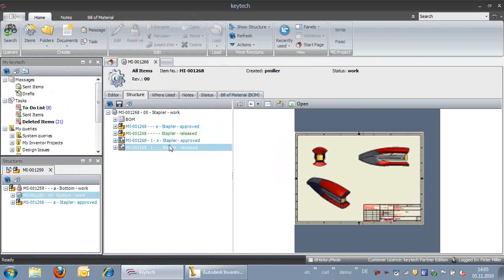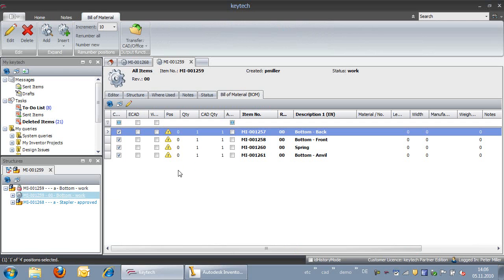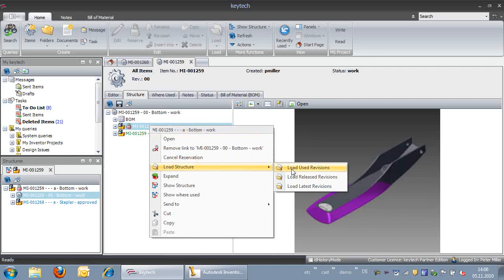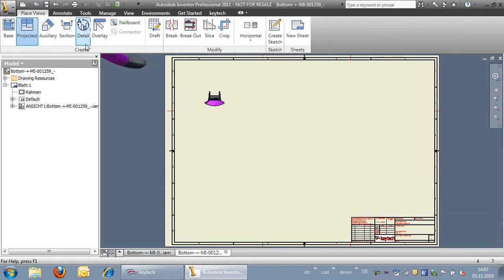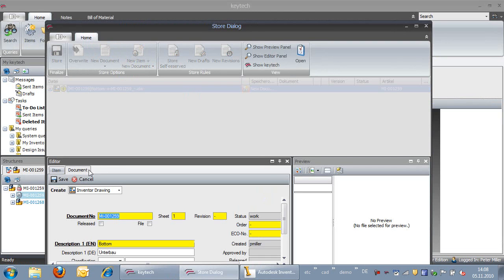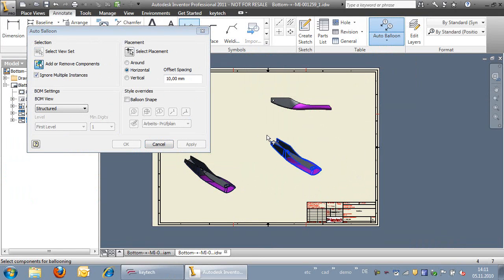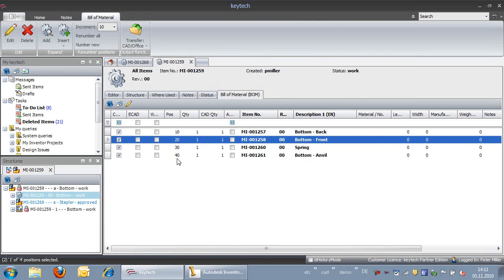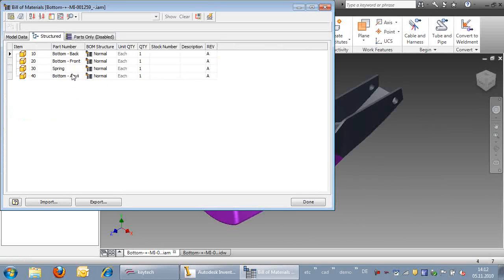keytech PLM - Inventor - Bill of Materials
This video shows how keytech handles bill of materials for Inventor parts.